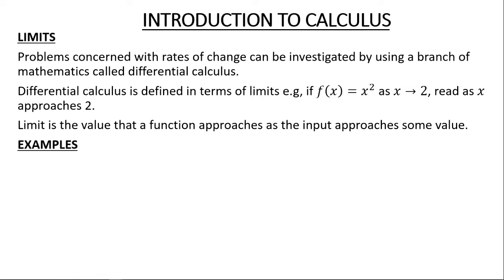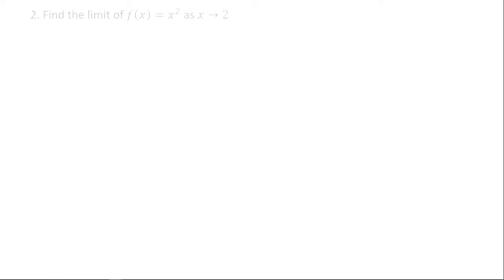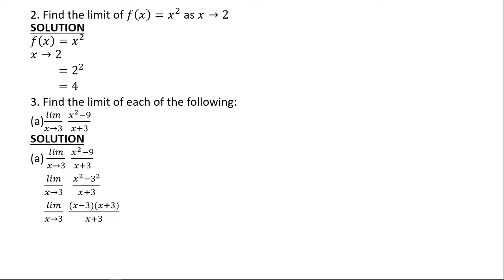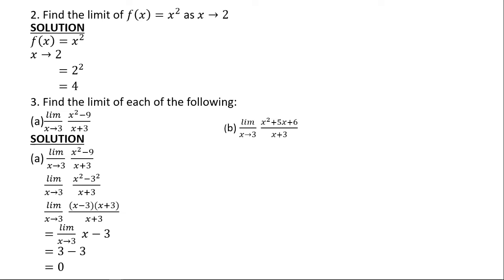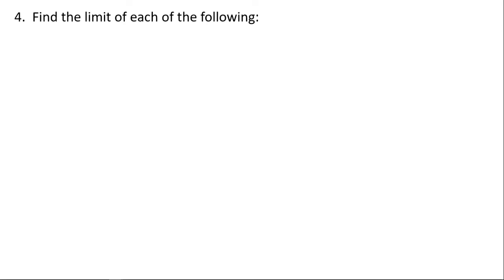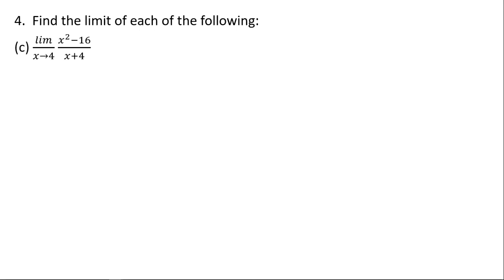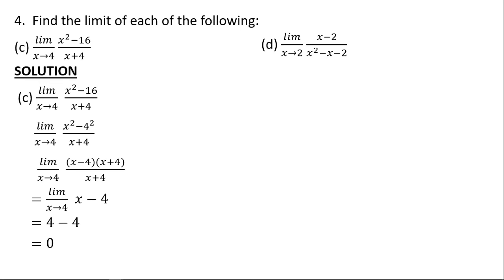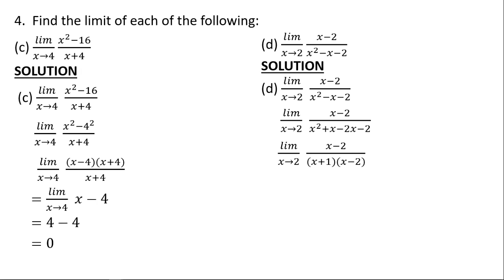Introduction to Calculus- Limits G12